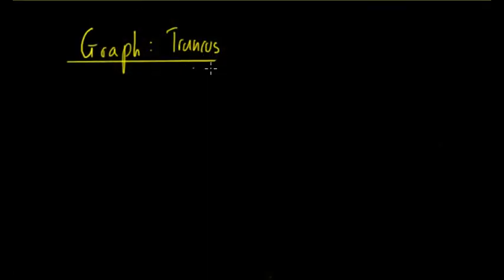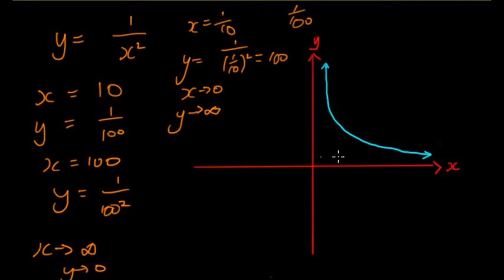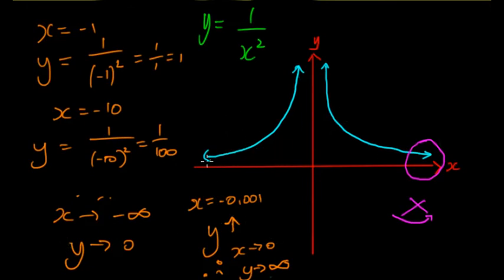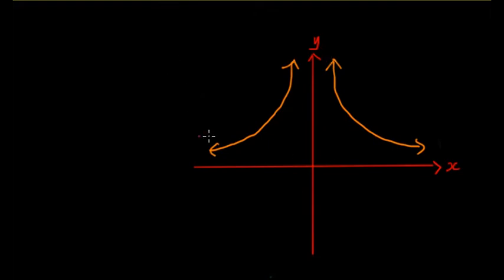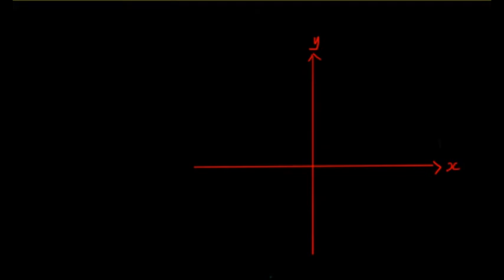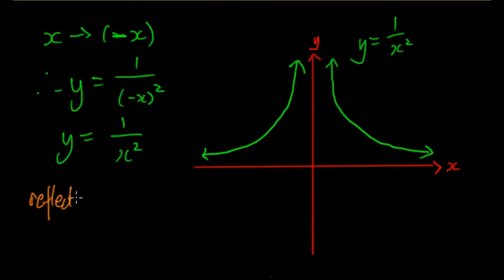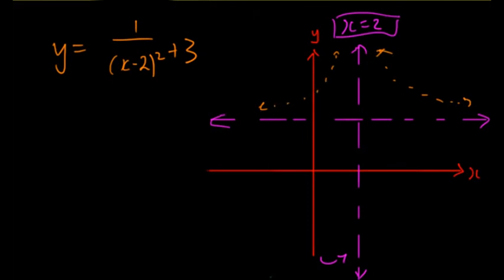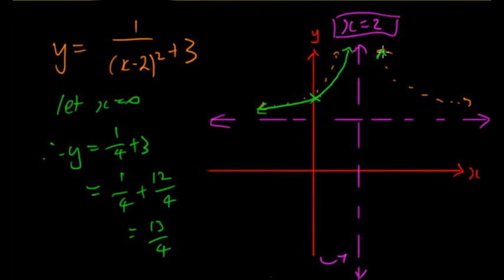Graphing a Truncus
In this video, we look at the basic shape of the truncus, y= 1/(x^2), and how transformations affect the graph.